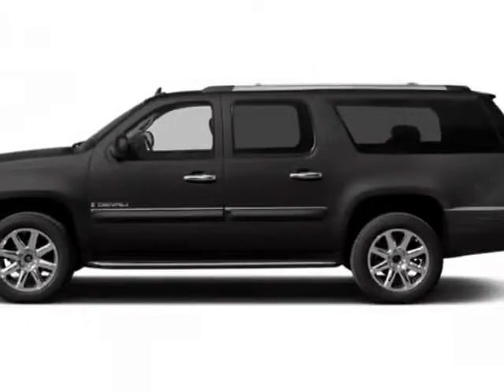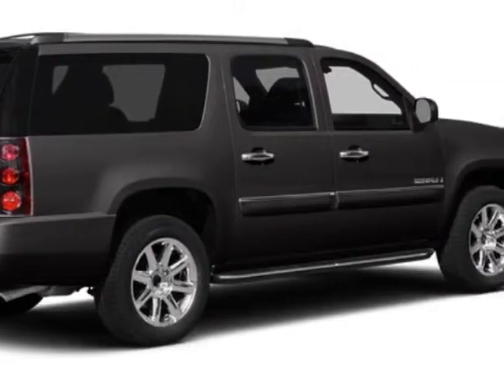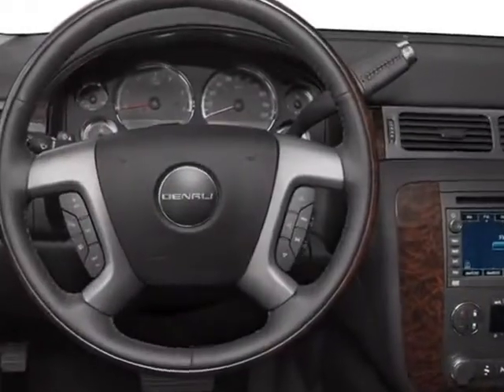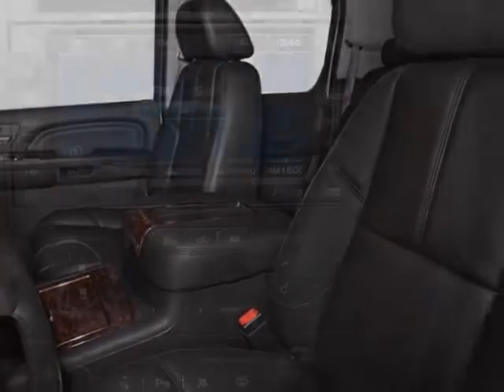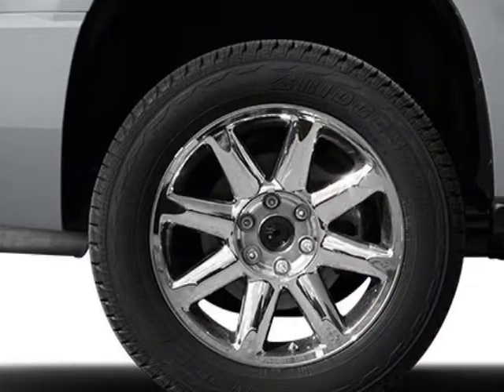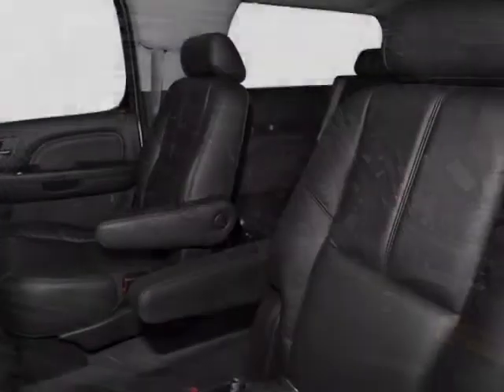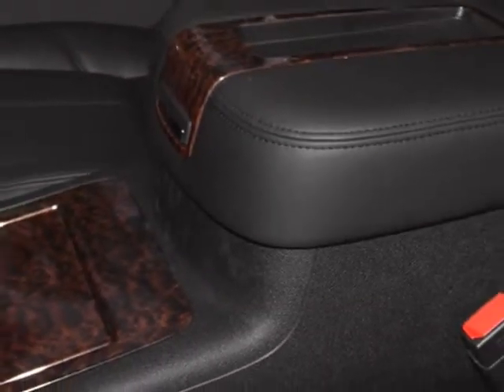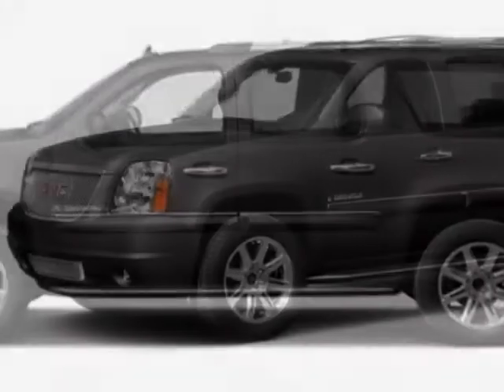2014 GMC Yukon XL AWD 4dr 1500 Denali SUV - Columbia, SC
Jim Hudson Buick GMC Cadillac, Columbia, SC - Leather, Nav, Dual-Row DVD, Sunroof, Heated/AC Seats, Power Liftgate, Chrome 20s